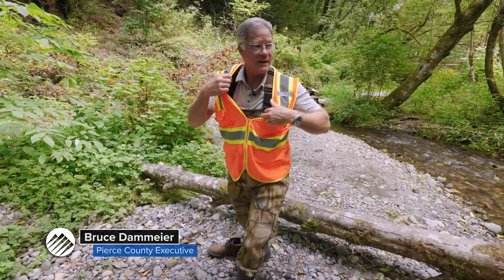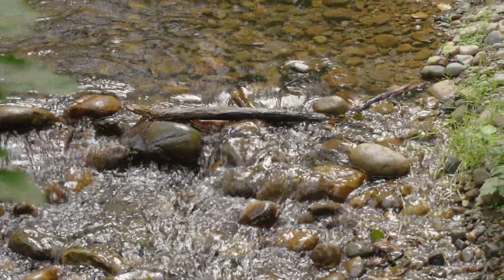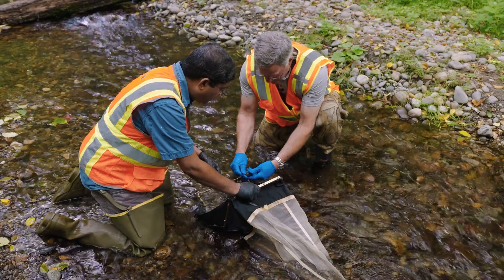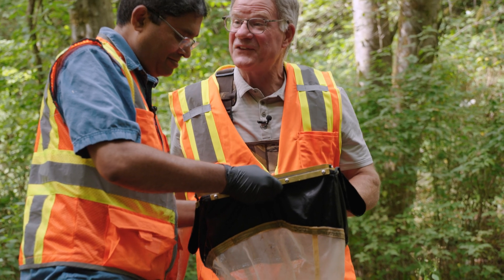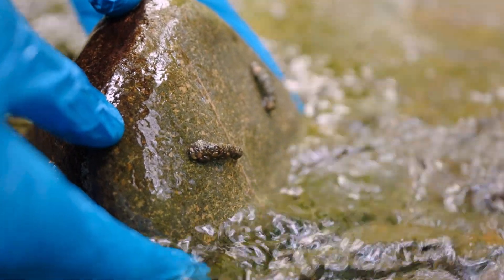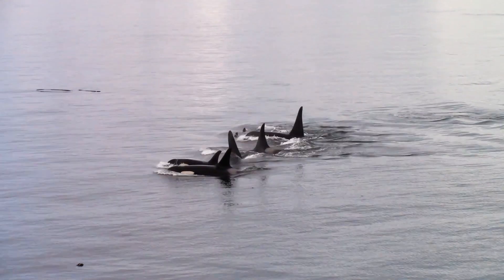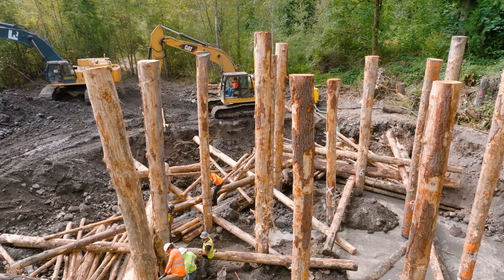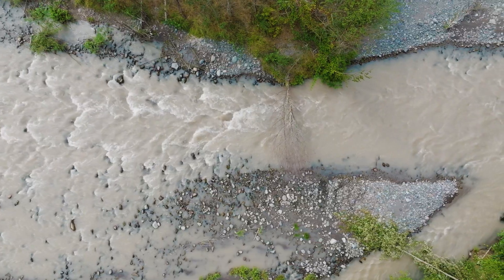Inside Pierce County – Salmon Restoration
Join Executive Bruce Dammeier as he explores the crucial efforts behind salmon restoration in local streams and rivers. Discover how these projects not only support salmon populations but also contribute to the broader ecosystem and Tribal Treaty Rights.

Orca clip provided by Cindy Hansen of the Orca Network non-profit organization.